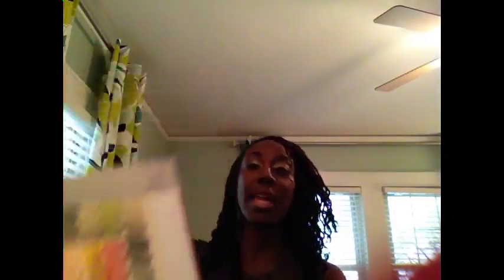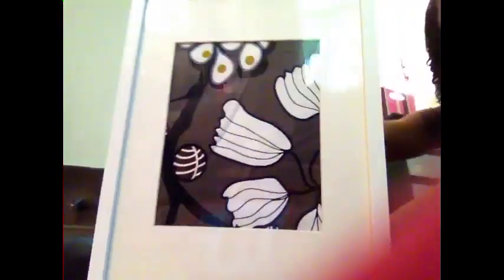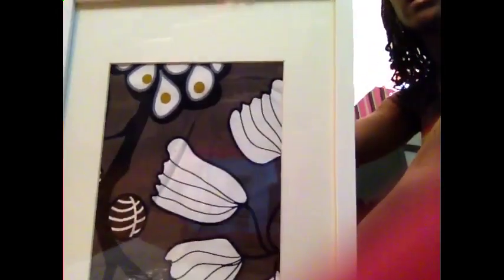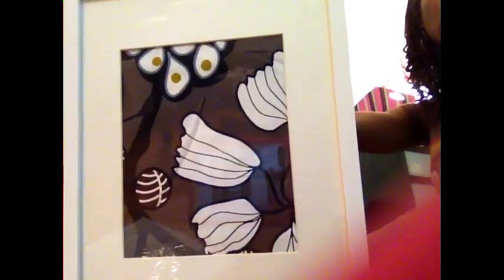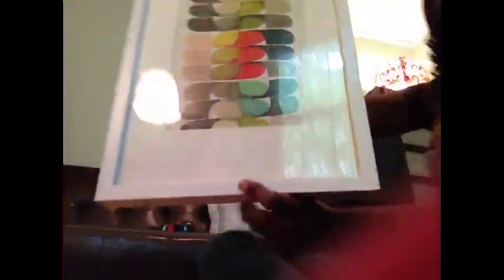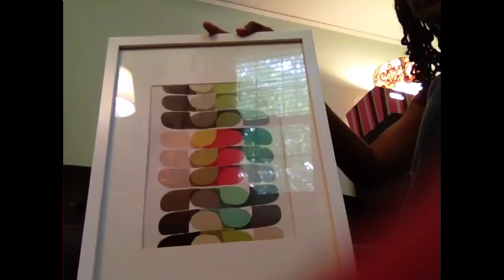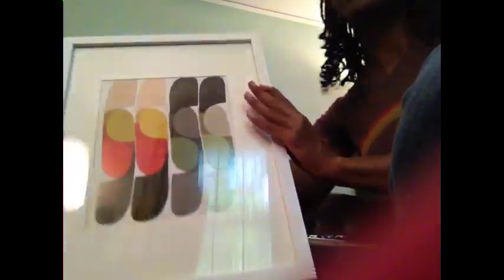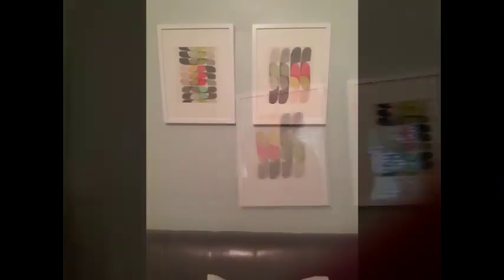Inexpensive wall art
Created by Pinnacle Studio App